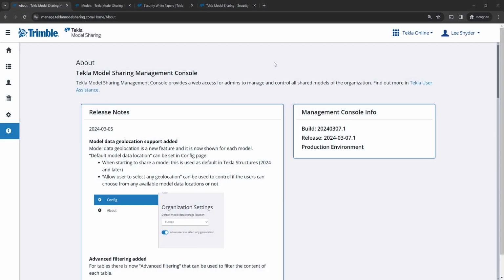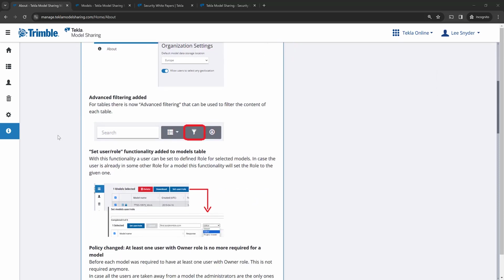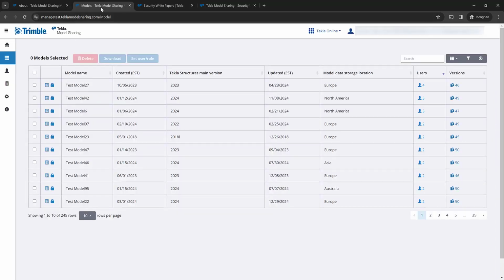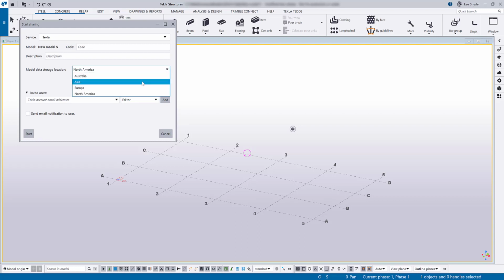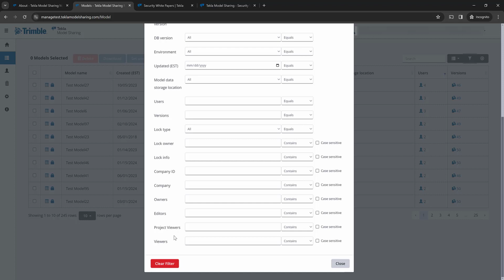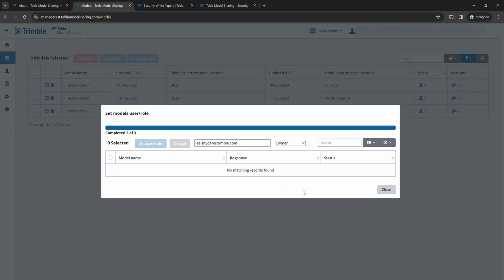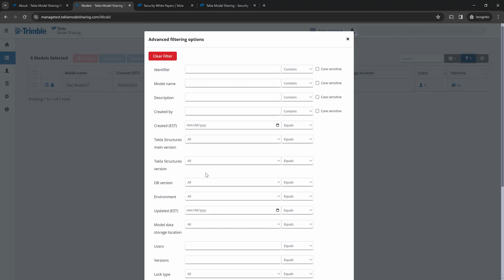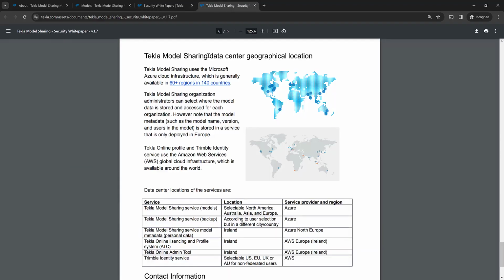[Tekla Structures 2024] Tekla Model Sharing Improvements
👉 This video features the main improvements to Tekla Model Sharing in Tekla Structures 2024 which include:
- Ability to select where your model data will be stored
- New advanced filtering capabilities in the Tekla Model Sharing Management Console
- New “Set user/role” command that enables you to set a user to a defined role for selected models
-New download progress status